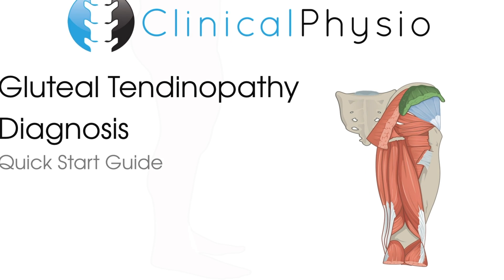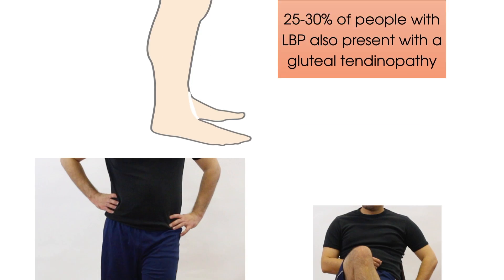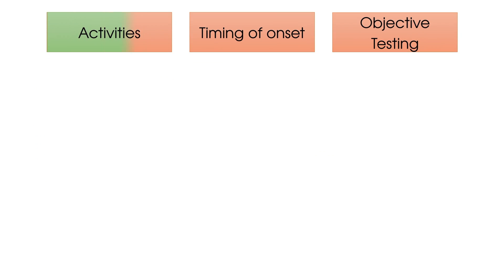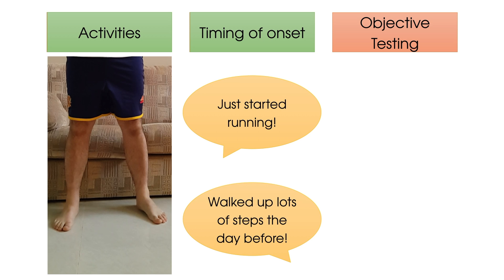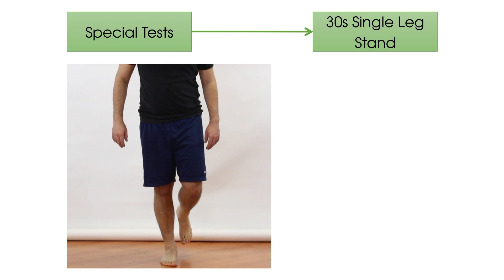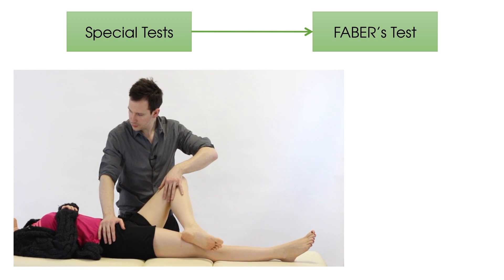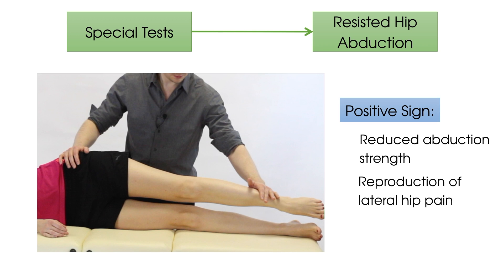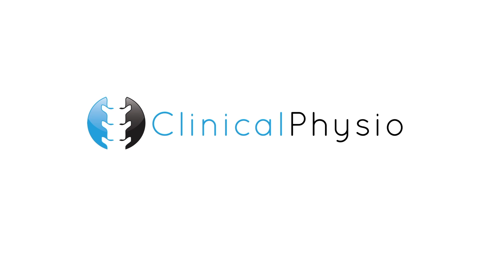Classic Gluteal Tendinopathy Diagnosis | Clinical Physio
This “Clinical Physio Classic” focuses on the classic signs to help you diagnose those patients who present with a gluteus medius or minimum tendinopathy. If you weren't sure of how to diagnose this condition before, you will be after watching this video!